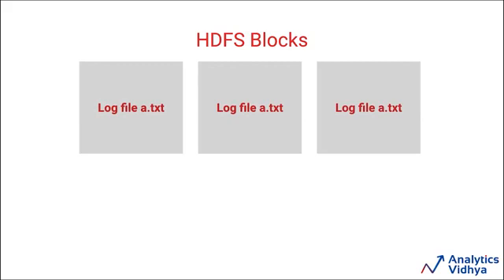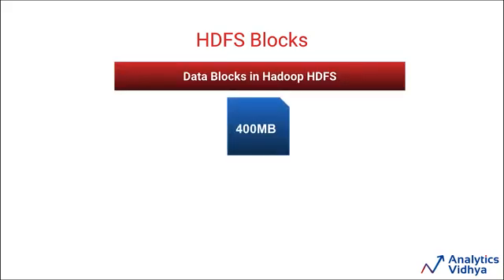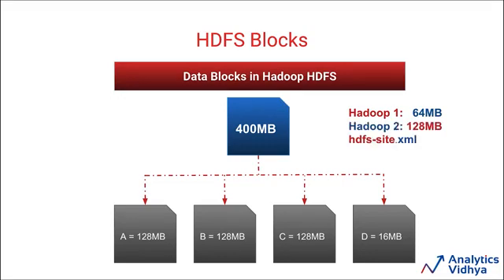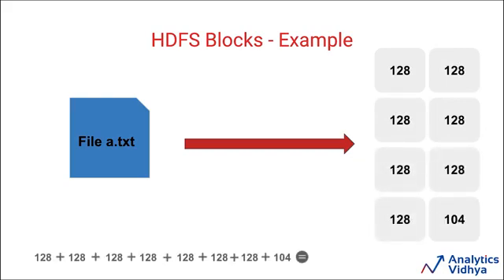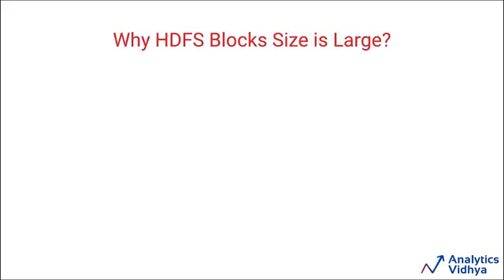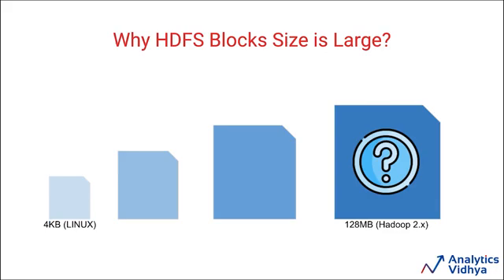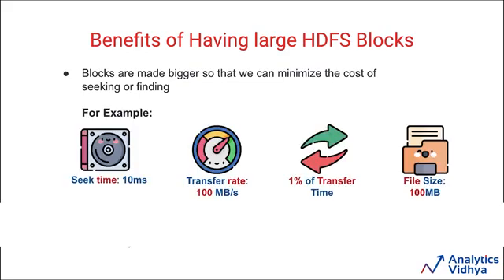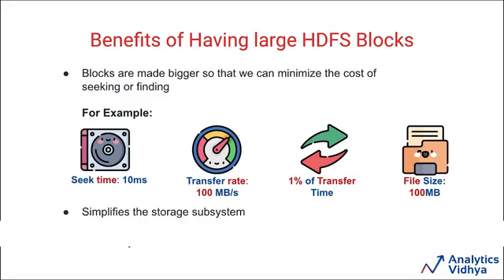Understabding Hadoop blocks